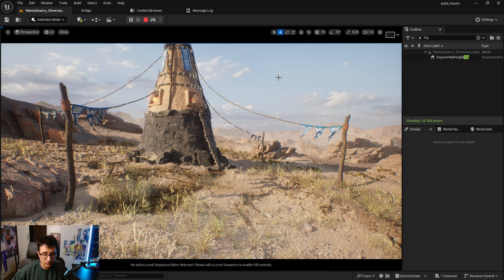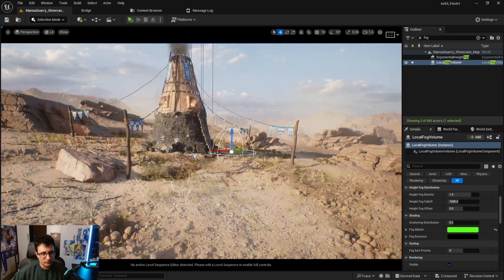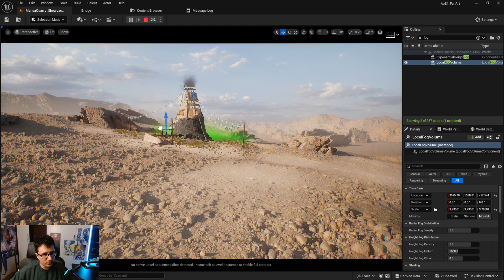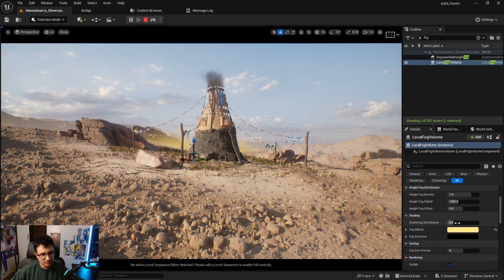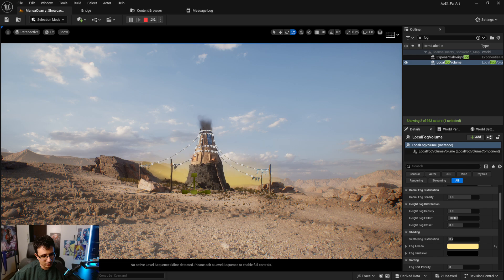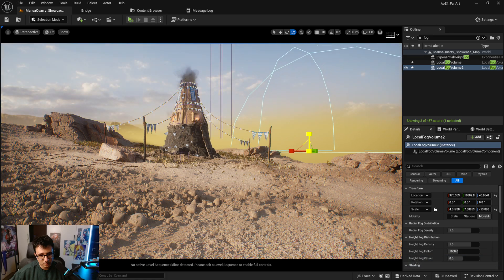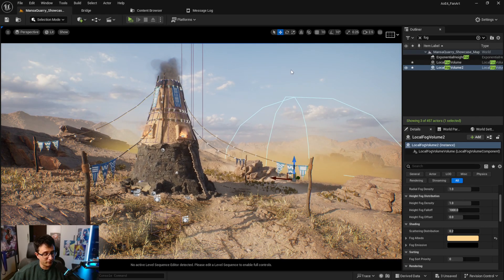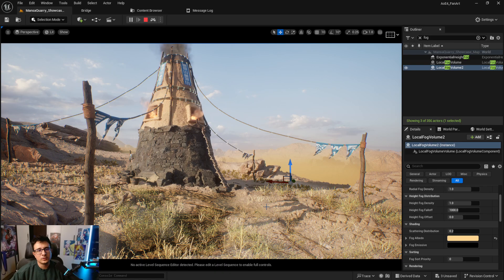Place your Fog ANYWHERE in Unreal Engine 5.5